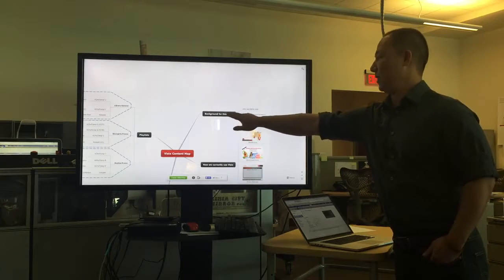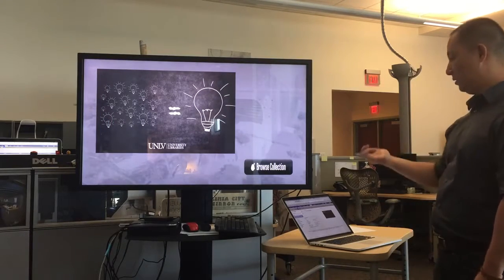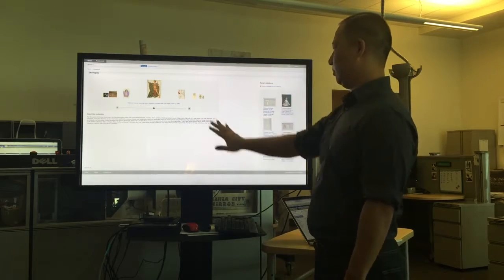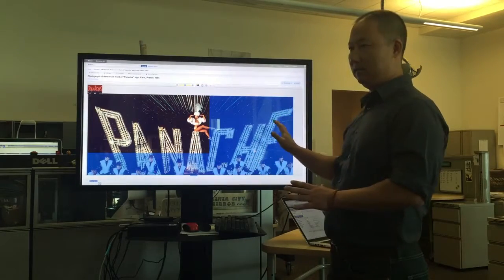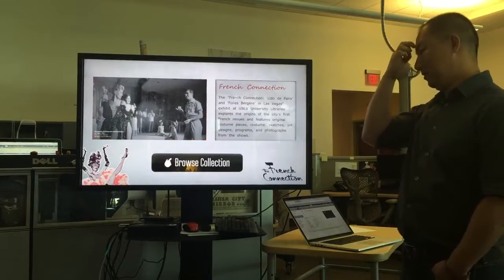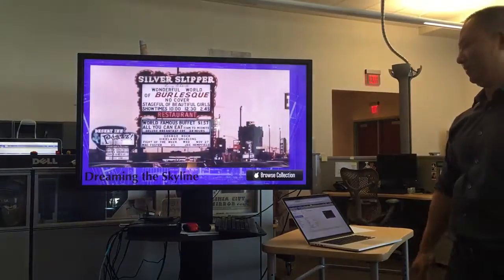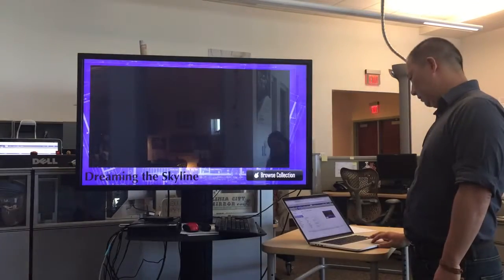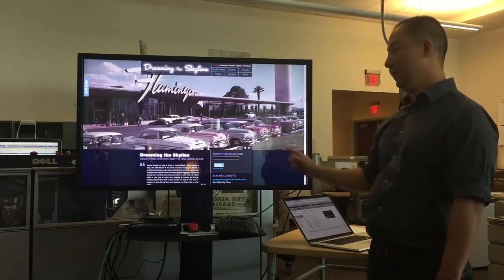Visix Demo for Exhibit Committee